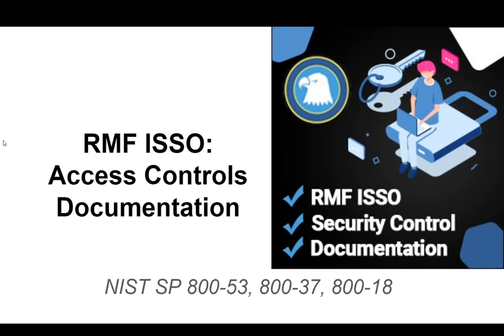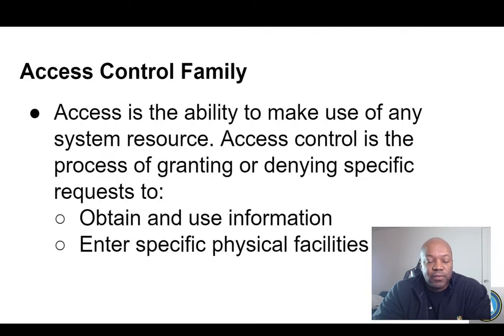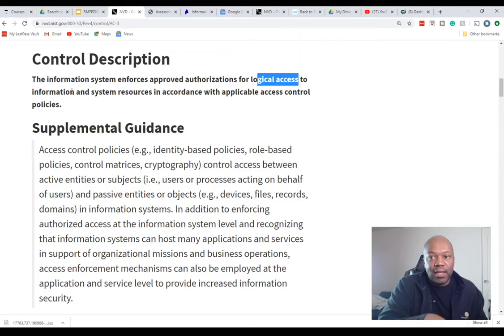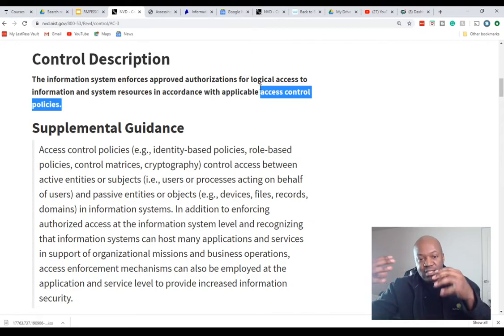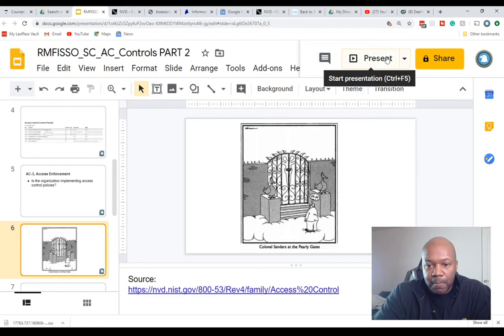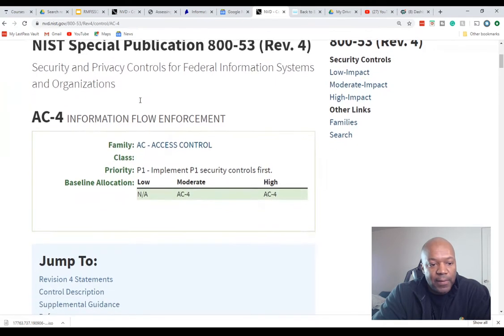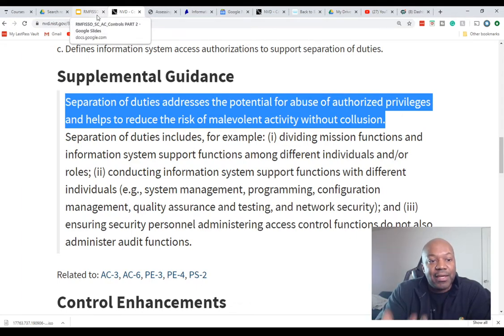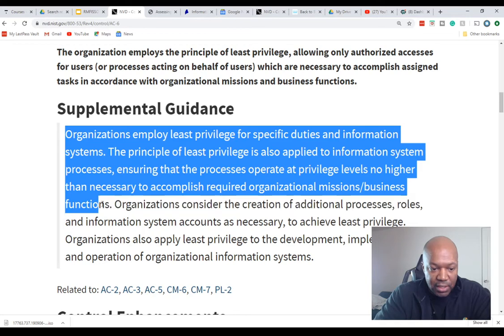Cyber Security & IT: RMF Access Controls Training